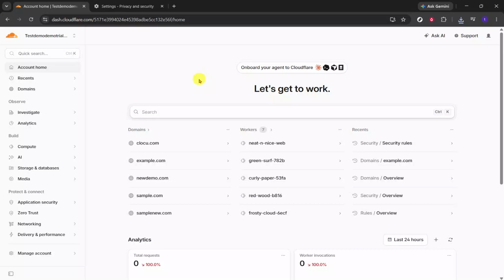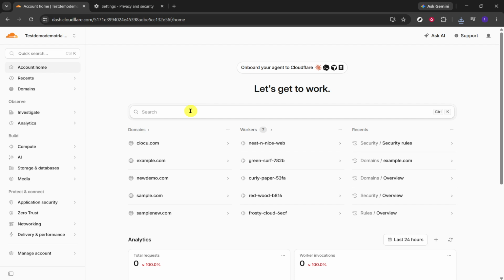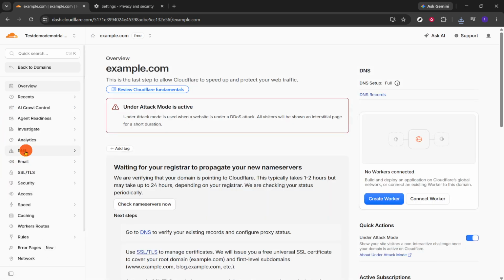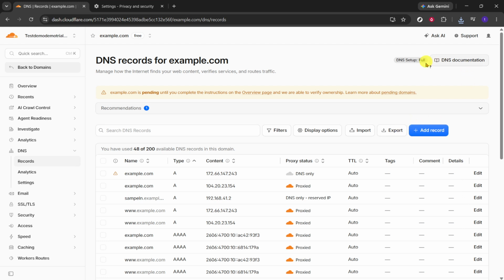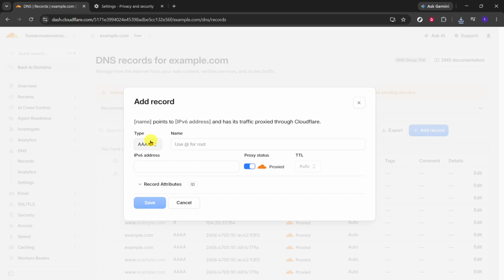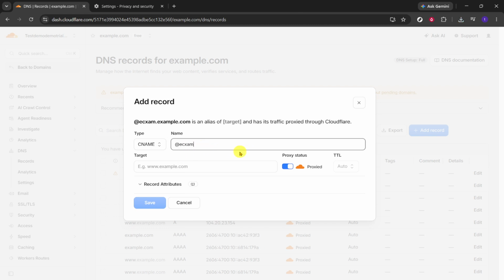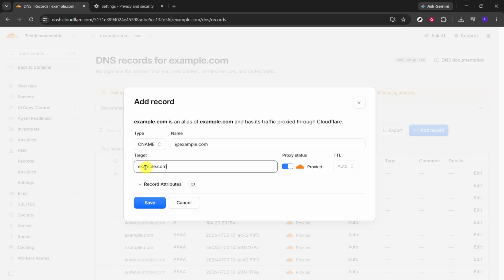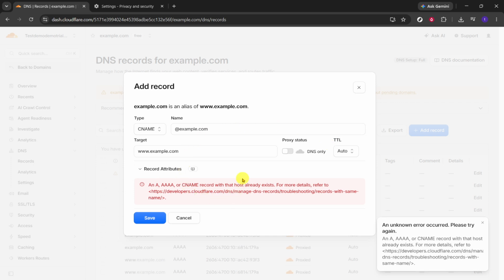How To Add Subdomain On Cloudflare (2026) (Beginners Guide)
Learn how to add subdomain on cloudflare with this simple step-by-step tutorial. If you want to connect a new section like a blog or store to your domain, setting up a Cloudflare DNS add subdomain record is quick and easy. We show you how to add a subdomain in cloudflare, configure your DNS management dashboard, and complete your Cloudflare subdomain setup. Follow along with this guide to create subdomain Cloudflare connections smoothly. Watch now to learn how to setup subdomain in Cloudflare today!